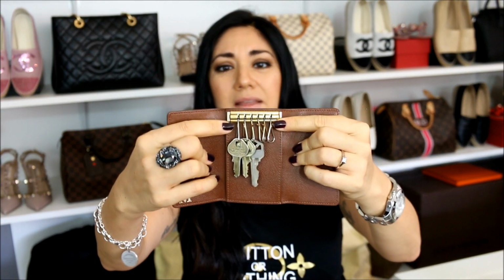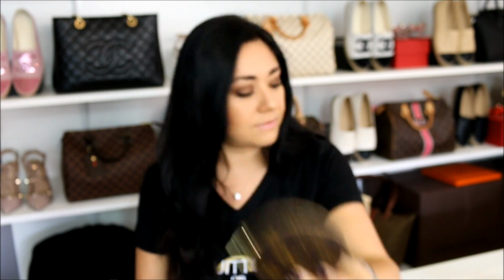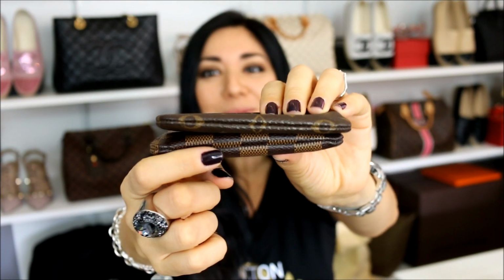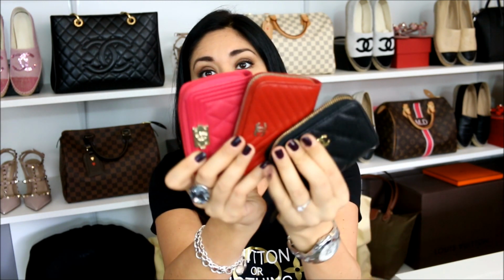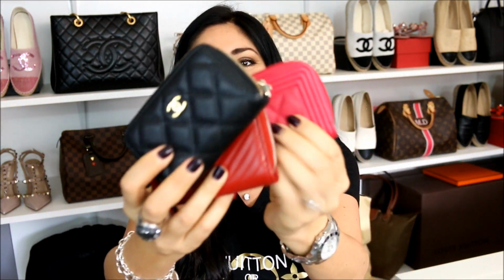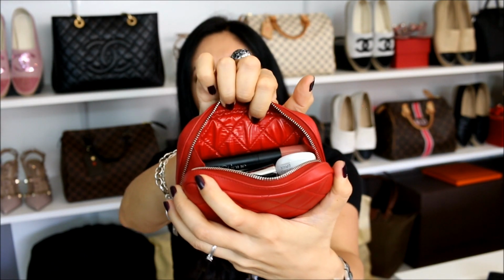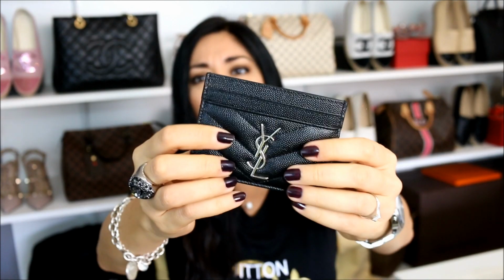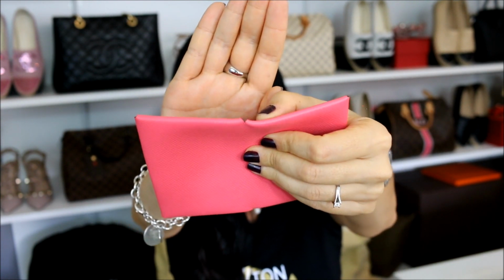Most Used SLG's | Minks4All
:::::::::::::::::::::OPEN ME PLEASE::::::::::::::::::::

Happy Weekend Babes! Your vote, my most used SLG's is what the topic is today :) I know I have talked about these items forever and a day, but these are truly ones that I continuously keep going back to. I hope this video is helpful, especially if you are looking to expand your collection. Stay Fabulous!!! Xoxoxo PS. Thanks for voting too!!

Louis Vuitton:
6-Key Holder Monogram
Round Coin Purse
Empreinte/ Canvas Cles (Key Pouch)
Mini Pochette

Chanel:
O-Zip Coin Purse
6-Key Holder
Small O-Case

YSL:
Flat Cardholder in Black Pebbled Leather with SHW

Hermès Calvi in Epsom Calfskin Rose Azalee

Makeup in Video:
Eyes: Too Faced Semi Sweet Chocolate Palette & Stila Glitter and Glow Liquid Eye In Smoky Storm
Eyeliner: Marc Jacobs Eyeliner Black
Mascara: Too Faced Better Than Sex Mascara
Brows: Anastasia Dip Brow Pomade in Dark Brown
Highlighter: Tom Ford 001 Moodlight/ Cover FX Custom Enhance Drops in Moonlight
Lips: Buxom Celeste Lip Gloss
Nails: Christian Louboutin Lady Page